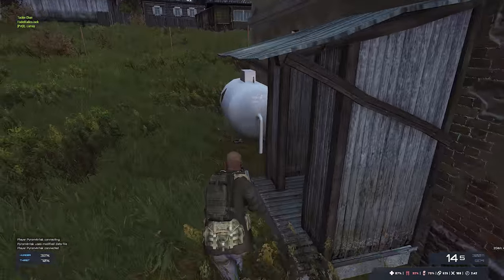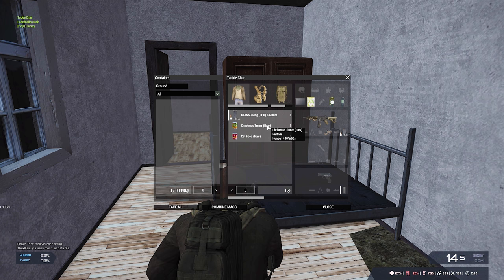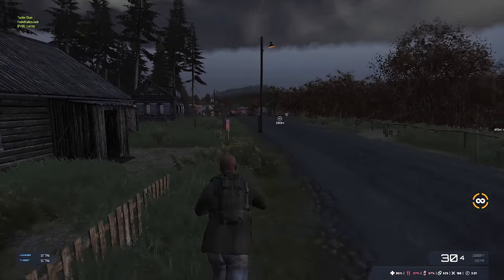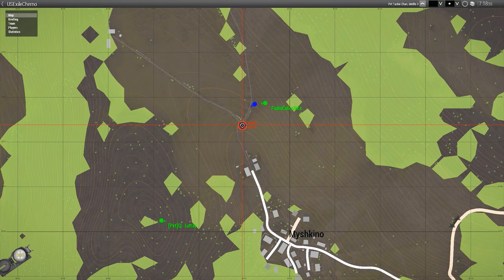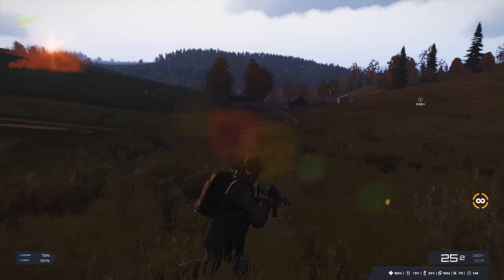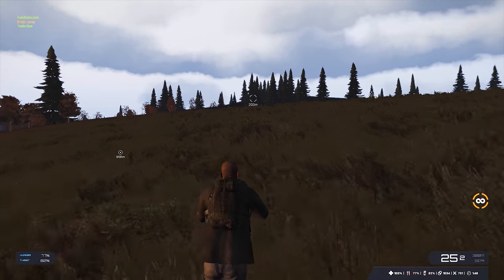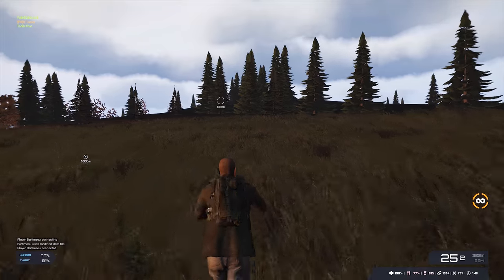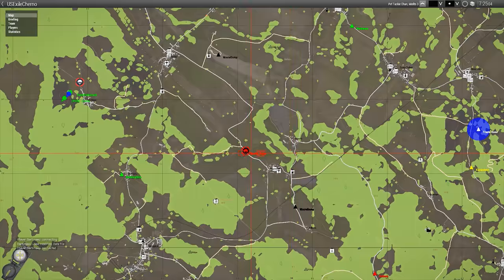Arma 3: DayZ Exile - Short Term (Season 1, Episode 2)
We continue our journey across the Chernarus Redux map on the CCG Exile server, stopping to loot and explore towns along the way. We actually start to gain some traction on the server, but as we all know nothing lasts forever in Arma!

CPU: Intel Core i-7 4790k
Motherboard: MSI Z97 Gaming 5
Video Card: MSI GTX 1070
Ram: 32gb Corsair Vengeance
Power supply: Corsair RM750
CPU Cooler: Corsair h50 Water Cooler
Case: Corsair 750D
Microphone: Blue Yeti Blackout Edition